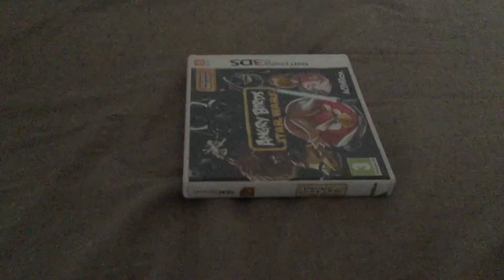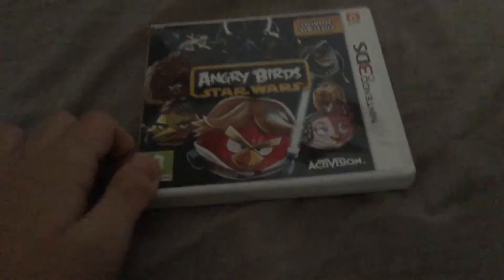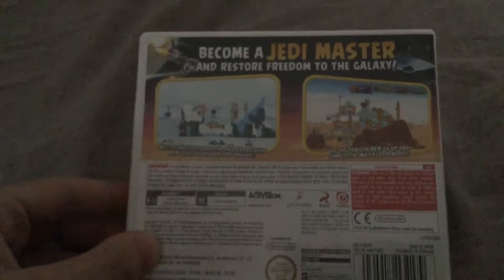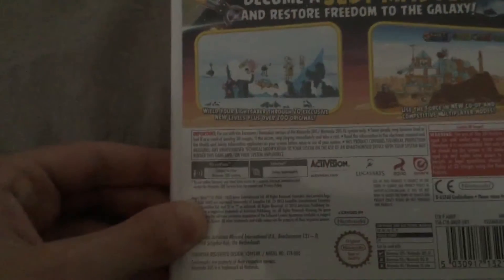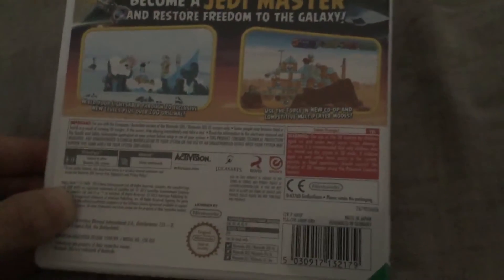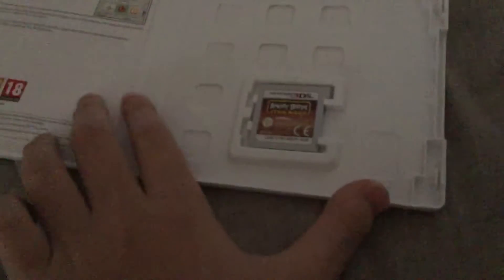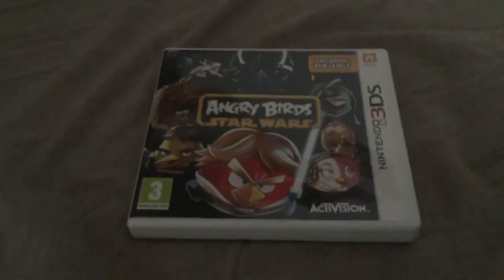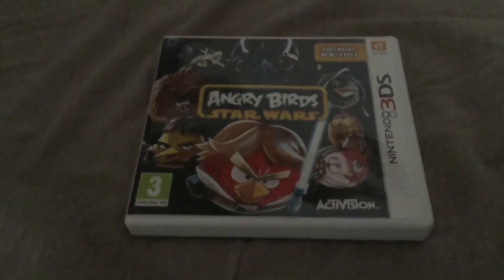Video Game Update for February 6, 2019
Today, I got Angry Birds Star Wars on the Nintendo 3DS from the mail.